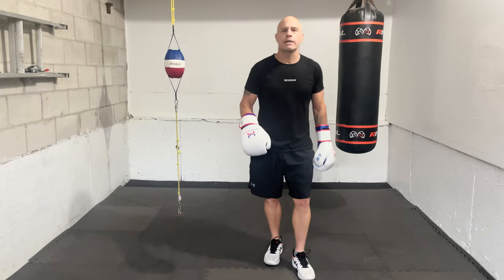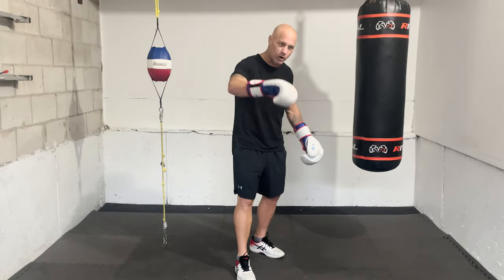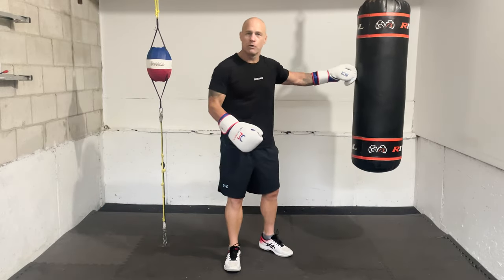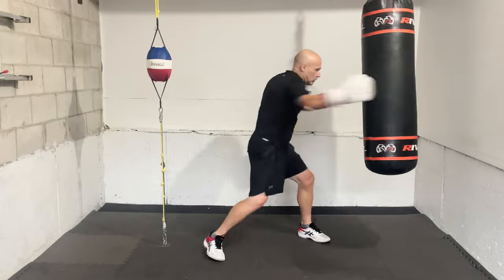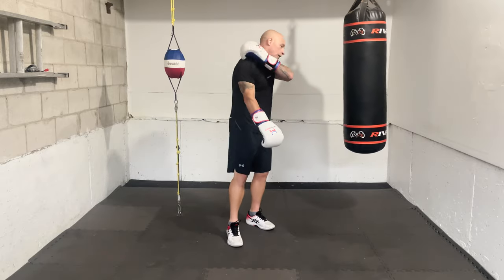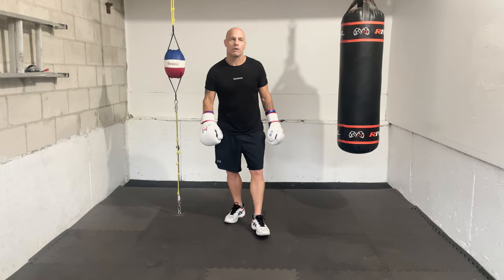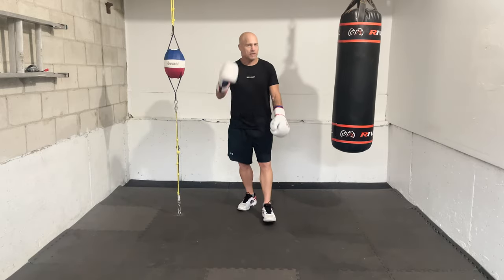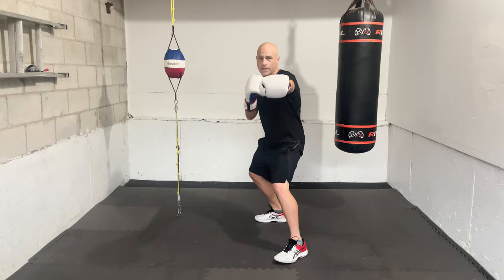Get More Power When you Punch in Boxing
New to Boxing? Start here!

Level 2: Boxing Workouts (Includes DE Bag and Jump Rope Training Camp}
Level 4: Week Long Boxing Training Camps to discover your potential